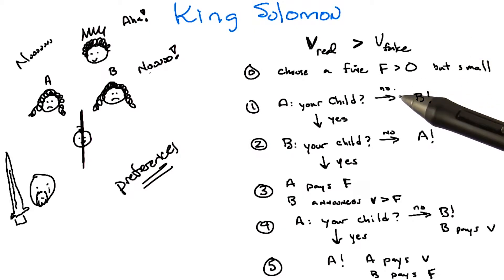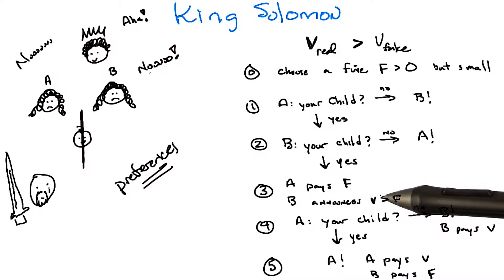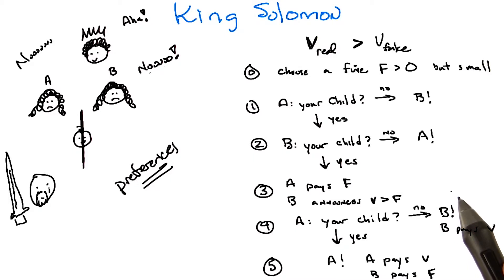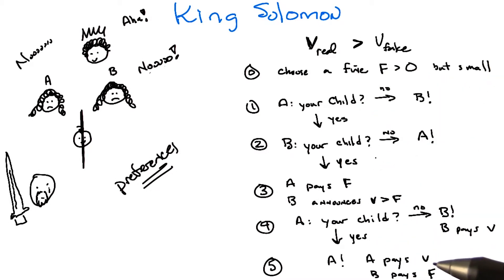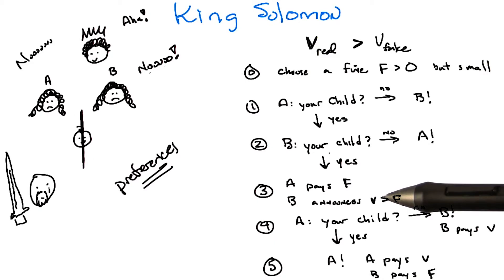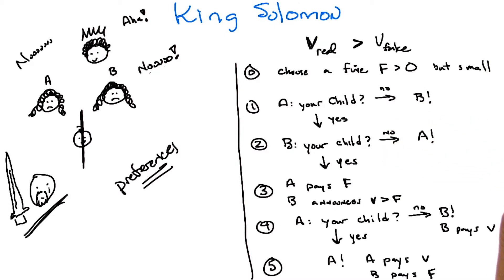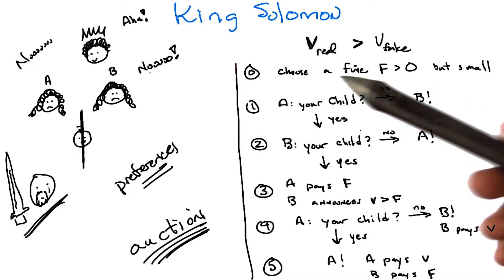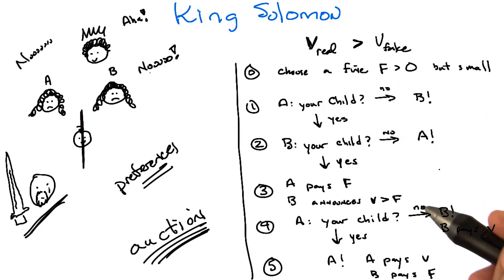King Solomon Part Six